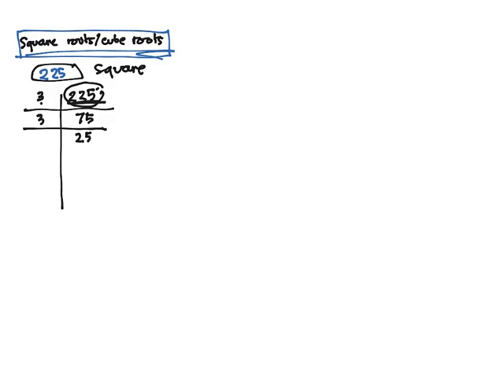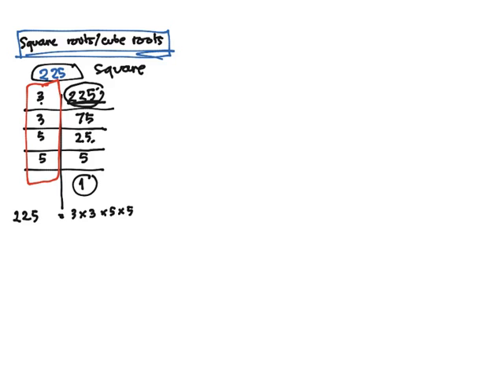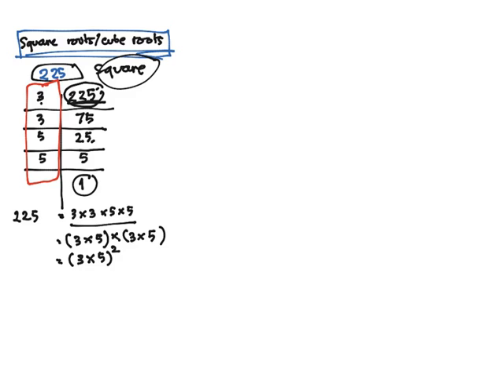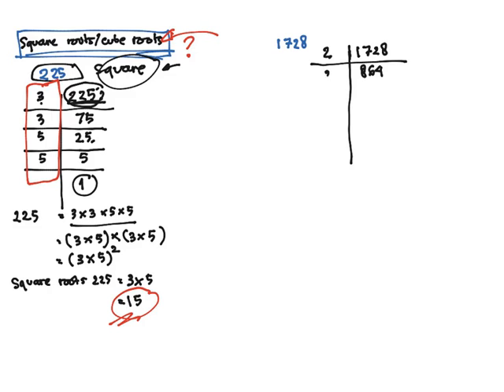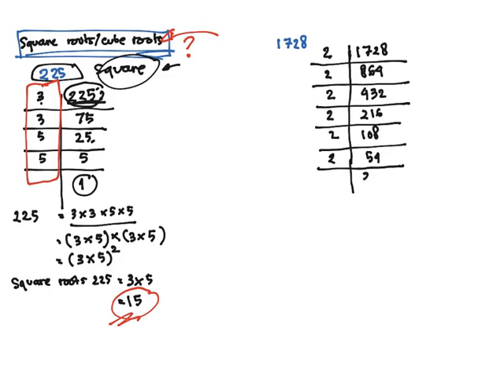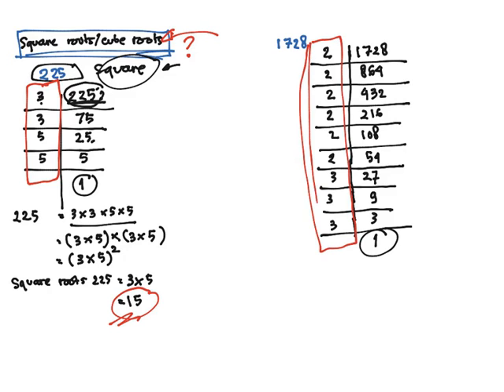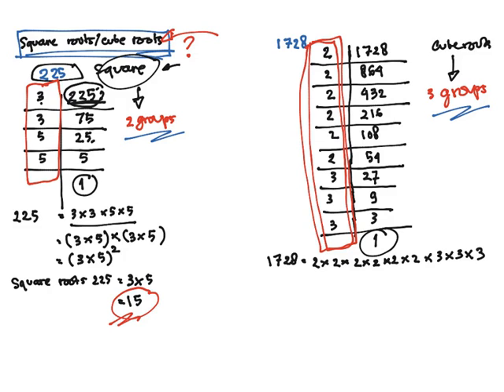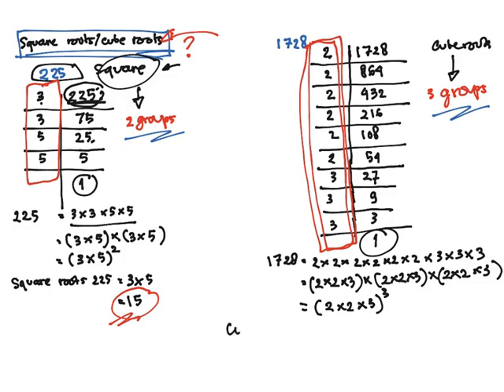Square and cube roots explanation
Basic explanation of how you can do square roots and cube roots using prime factorization.